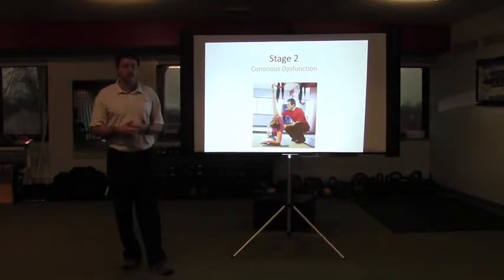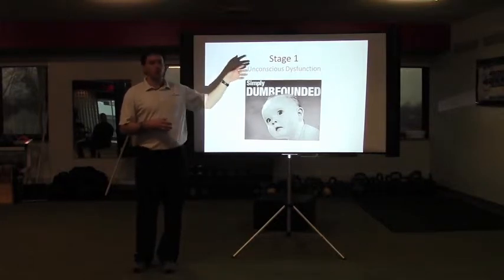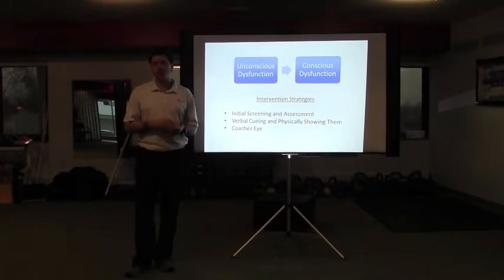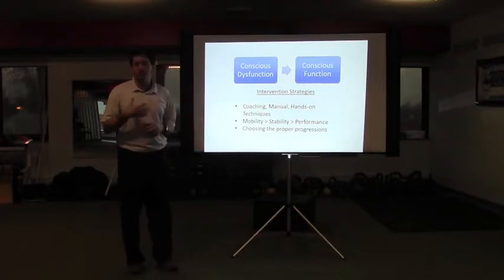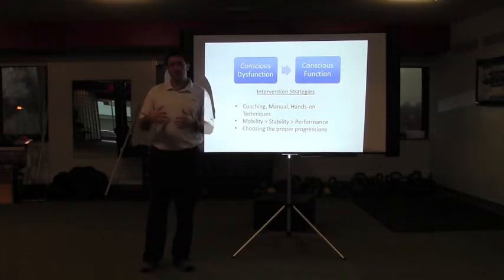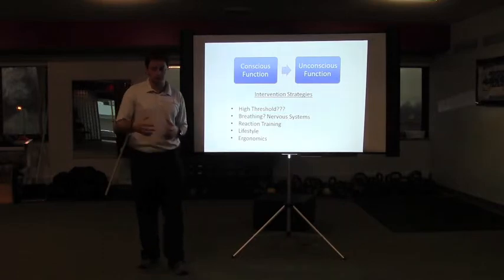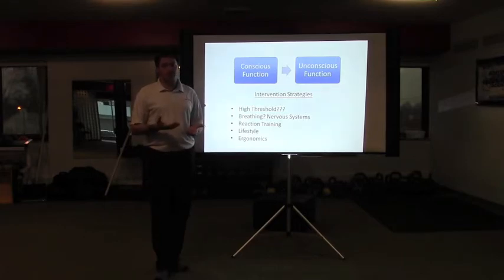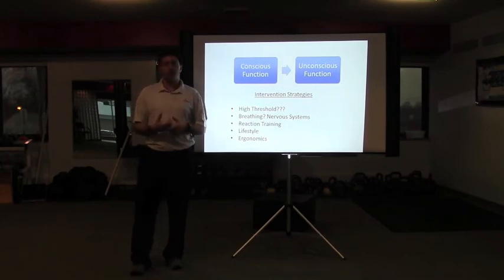4 Stages of Learning for Fitness Clients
This video covers the 4 stages of learning that fitness clients go through in the process of learning a new, or restoring on old motor pattern.